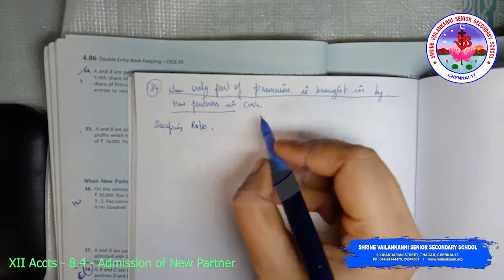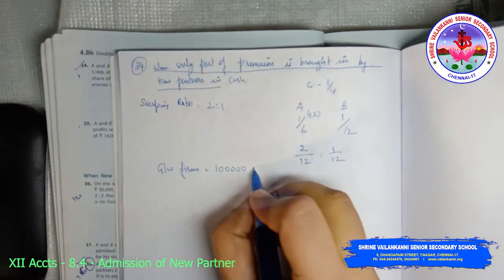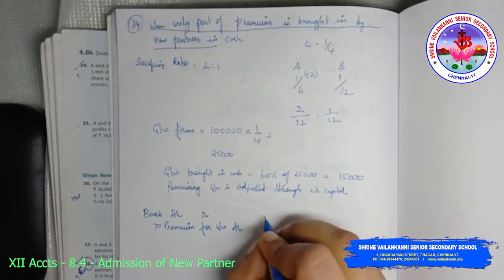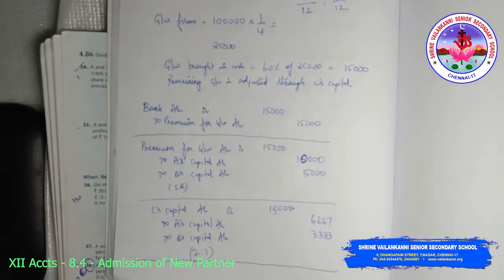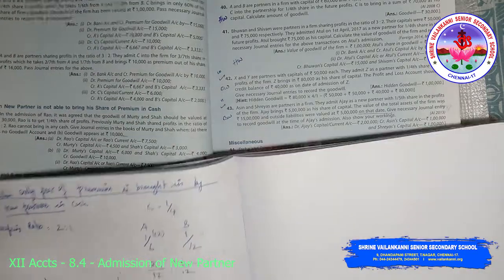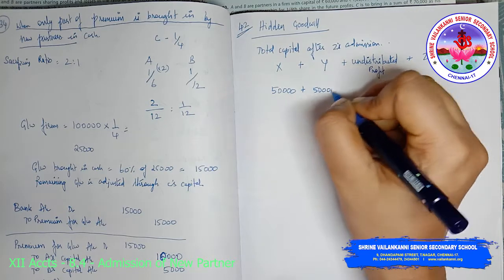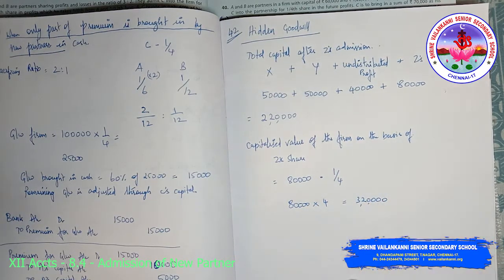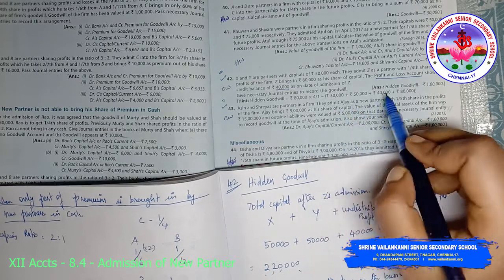SVSSS (12 CBSE) XII Accountancy - 8.4 - Admission of New Partner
Duration: ⏲ 17m10s

Lesson Description:
XII Accountancy 8.4
Chapter 4
Admission of New Partner.
Treatment of Goodwill - when part of premium is brought in by new partner in cash.
Hidden Goodwill.